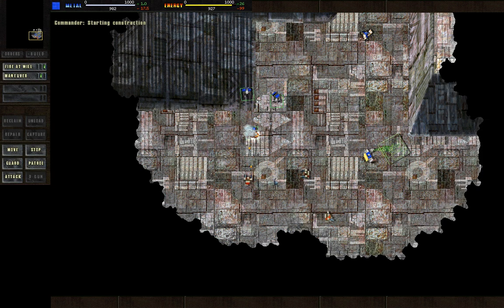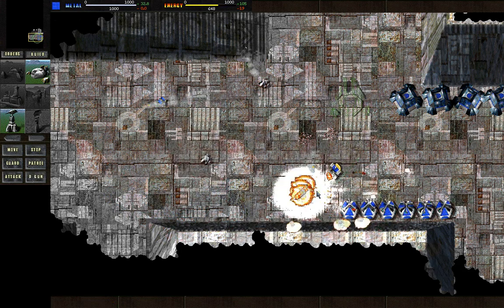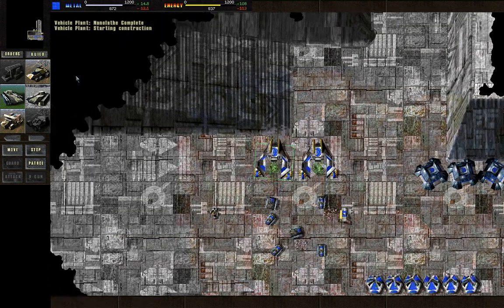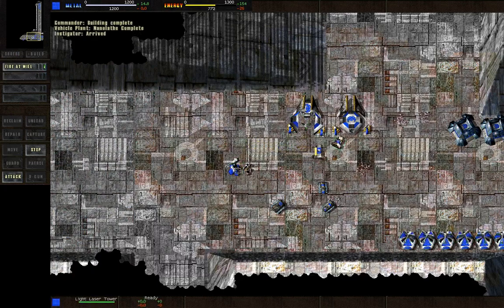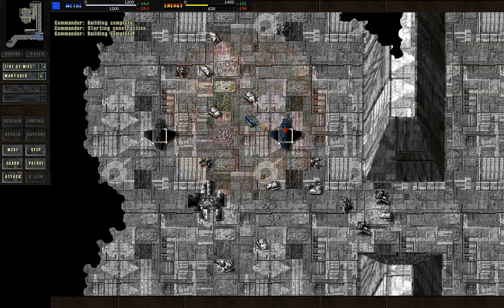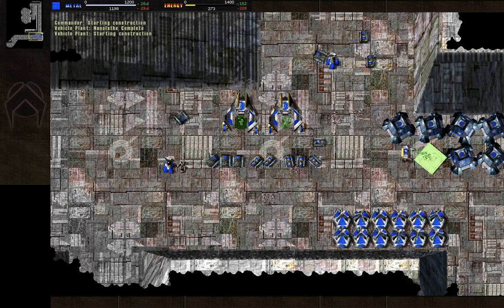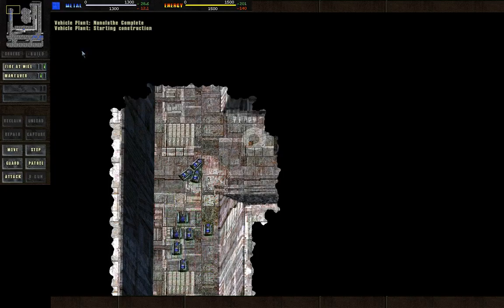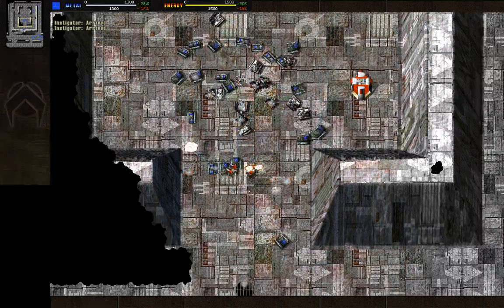Let's Play Total Annihilation - Core Mission 2 Gameplay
Repost because youtube ate my previous videos at random.